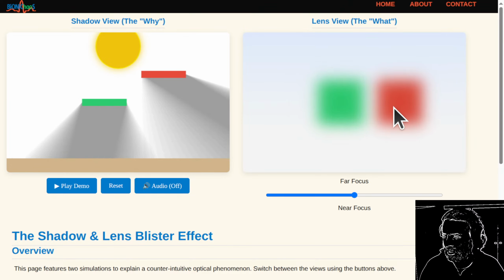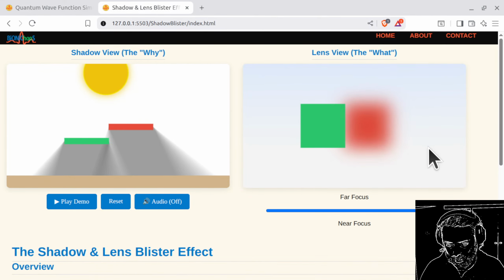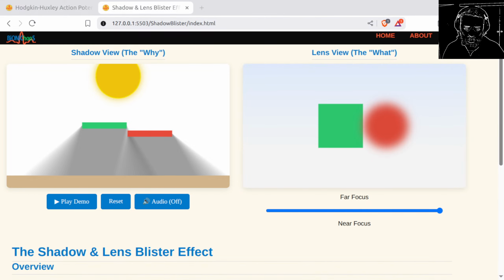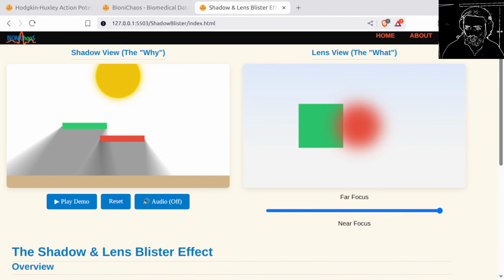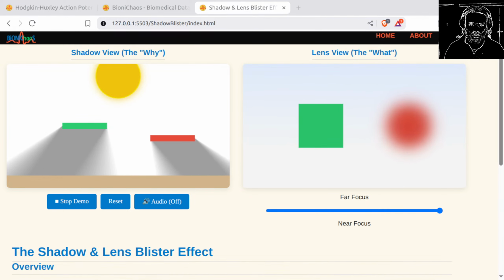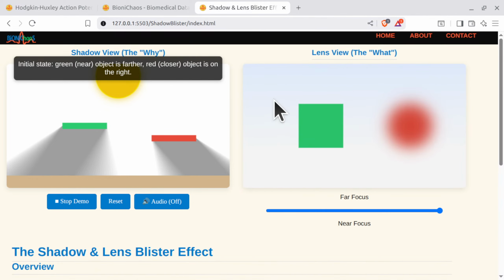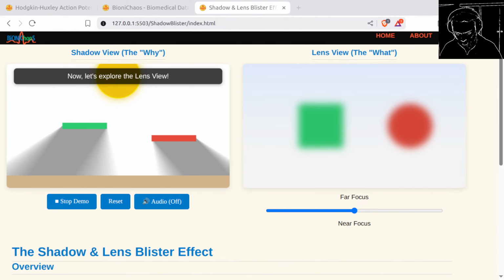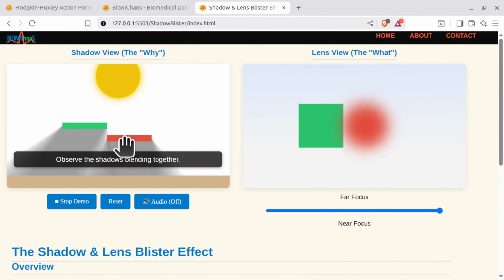Biomedical Data Tools & Open Source & Live Web Development with AI Agents